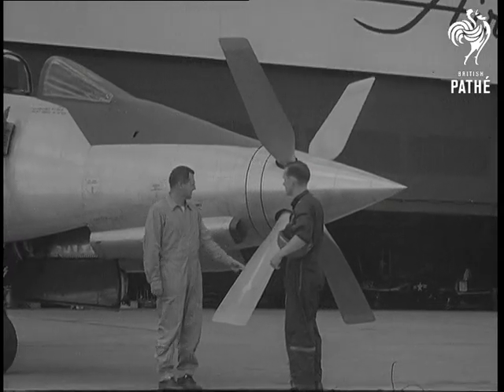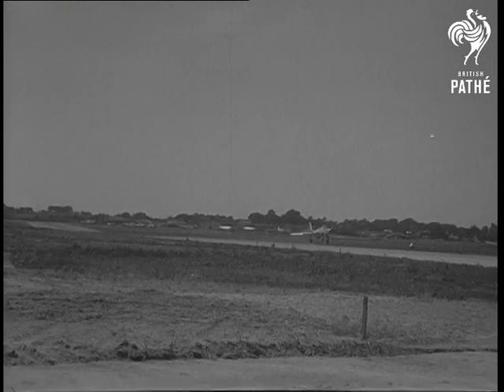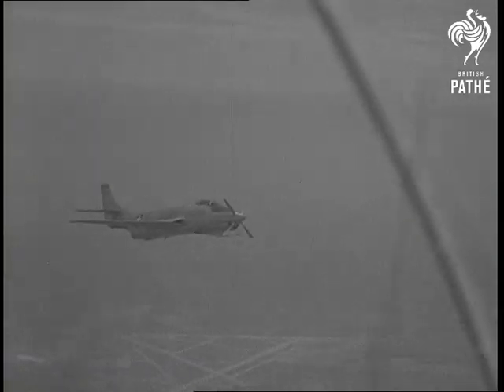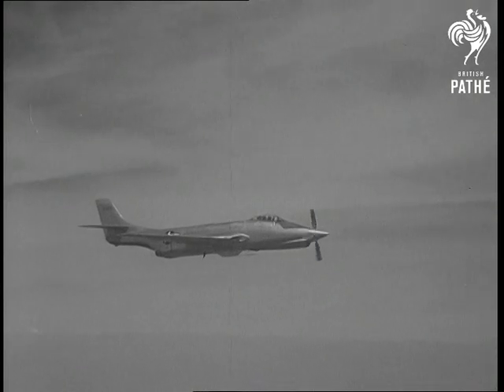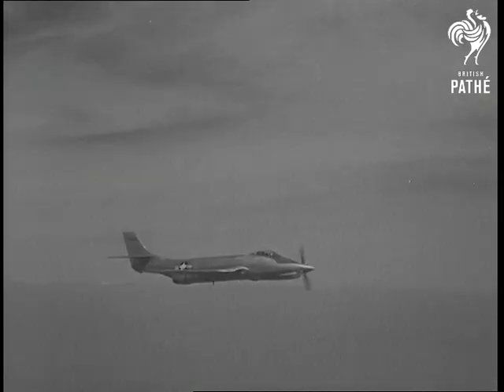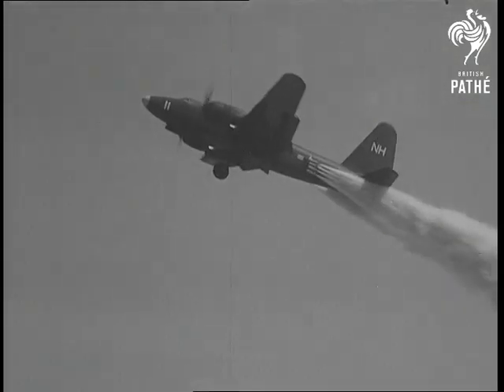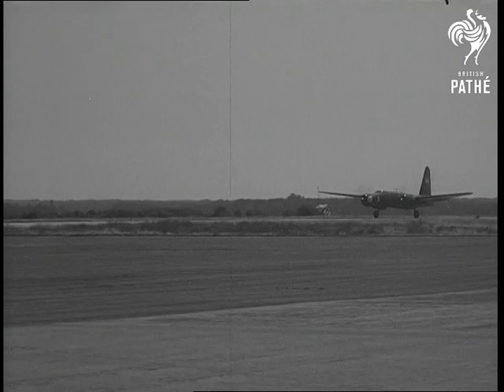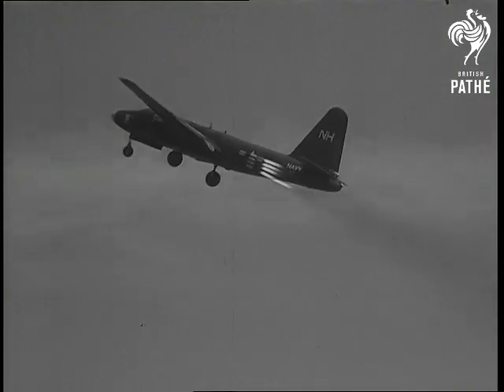Jet Assisted Take Off (1953)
Title - 'Progress in aviation'.

New propellor tests, and jet assisted take off. United States of America (USA).

LS two men inspecting propellor. MS pilot in cockpit. MS a locked propellor. LS plane taking off. LS air to air shots plane in flight, propellors start whirring. MS jet assisted plane taking off. CU pilot's hands at controls. MS jet assisted plane taking off.

Cataloguer's note: American commentary.
 FILM ID:2779.26